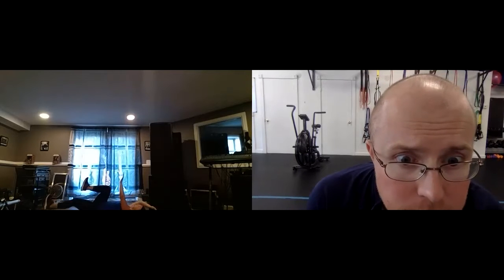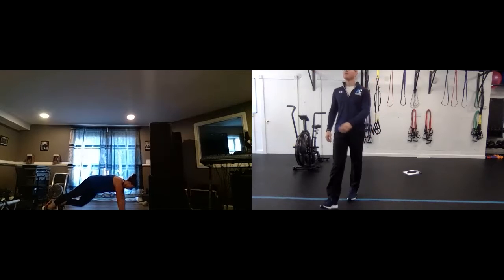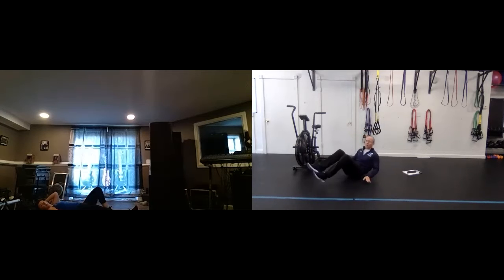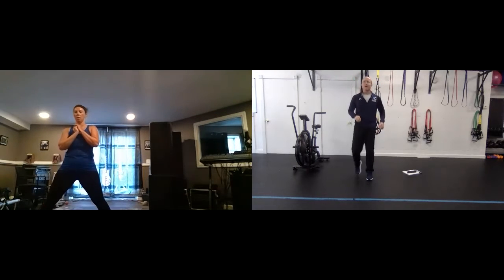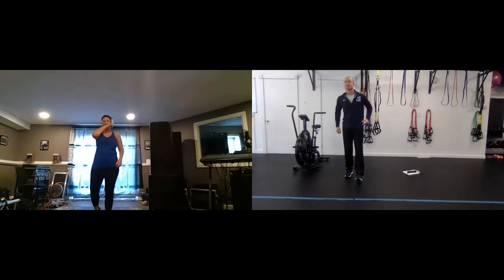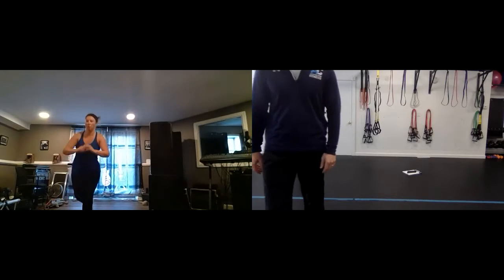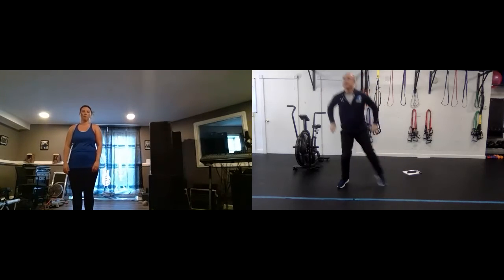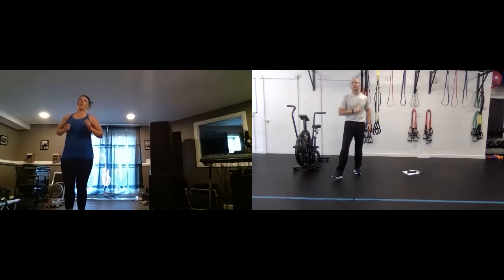Hybrid - Online Class - Adam Clark Fitness - 08/12/2020